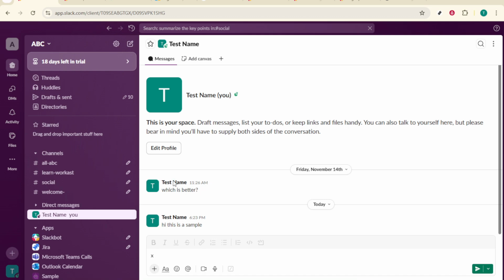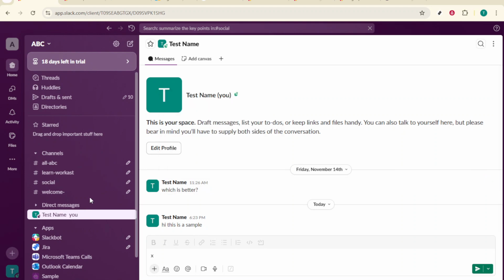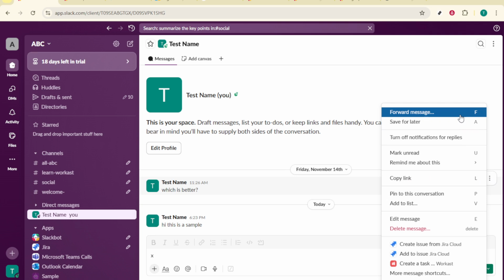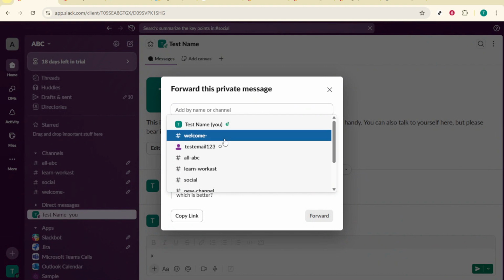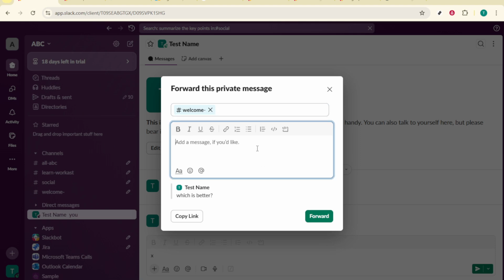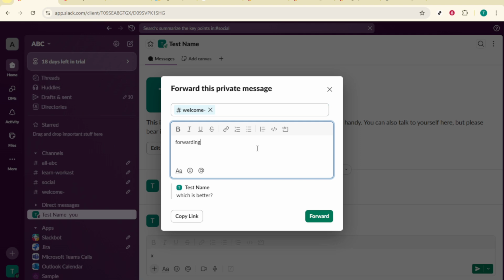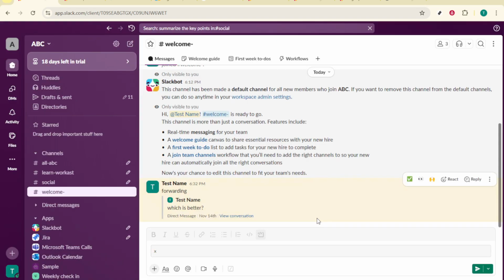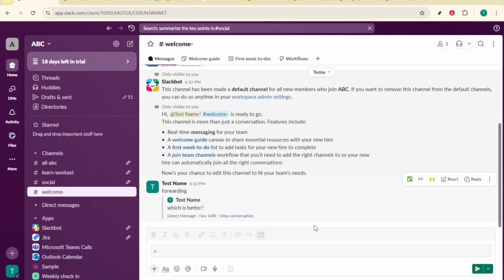Move Messages in Slack or Forward [2025 Guide]